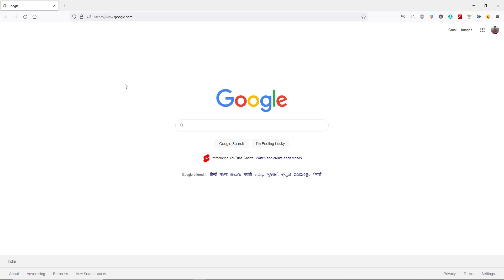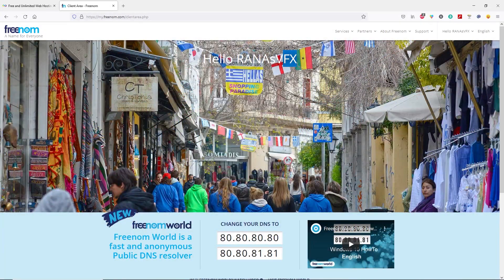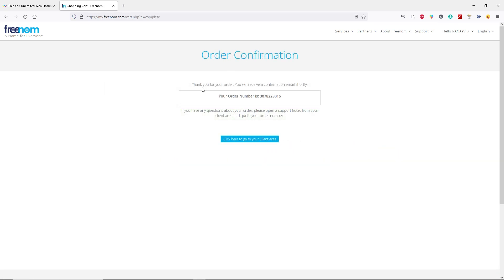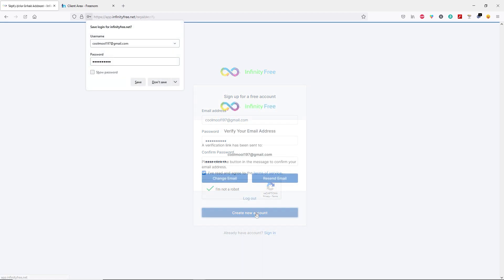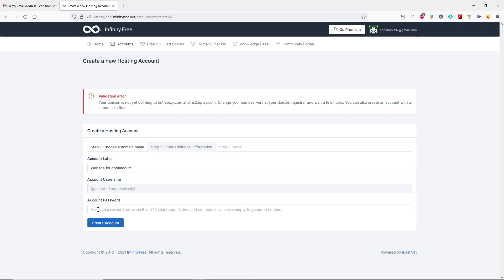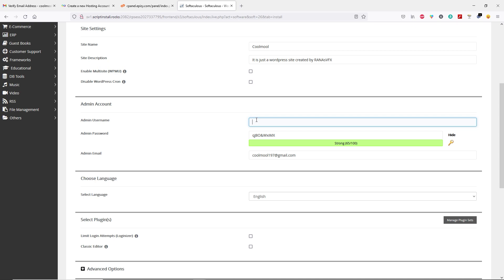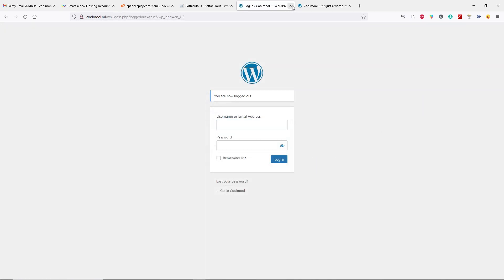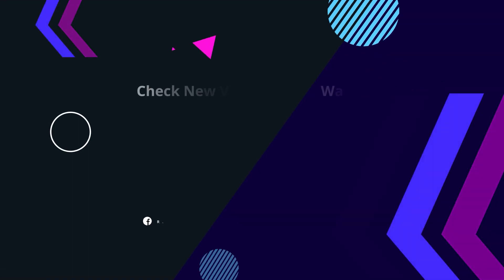How To Make A FREE Website In 2022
Hi guys I'm back with new video, this is 6th video on How to Create A Free Website  with Free domain + hosting, this is super-fast way to create WordPress website moreover in WordPress technical knowledge don't require and most impotent thing is, this video is just for educational purposes so that you will come to how to use WordPress as well as how to connect dns nameservers. if you want successful WordPress website then don't miss any single step in this video.

tags (ignore this)👇

websites made with wordpress
wordpress website developer
how to make a free website in usa
how to make a free WordPress website
free, hosting, domain, wordpress